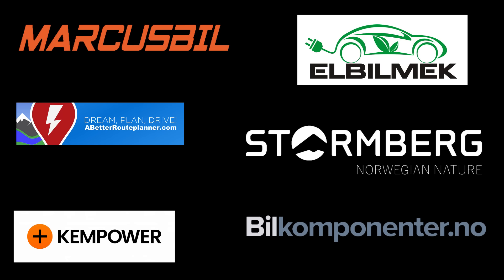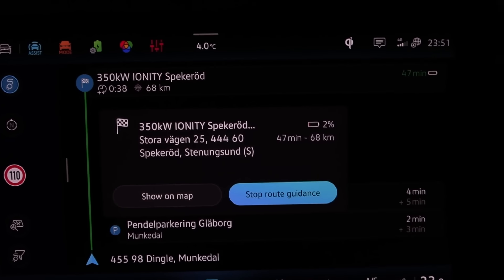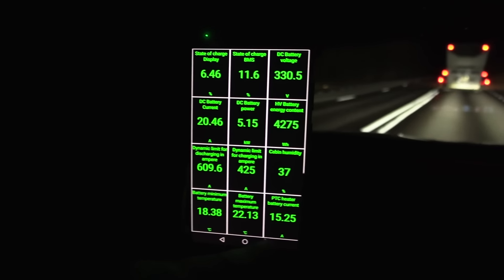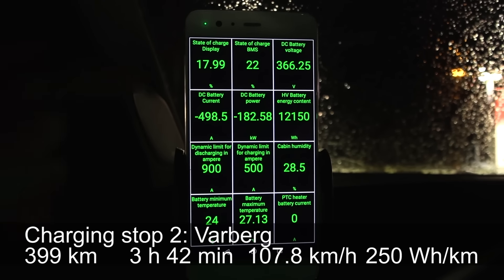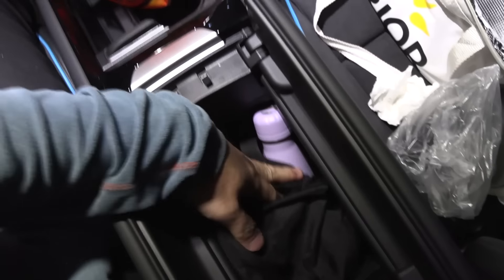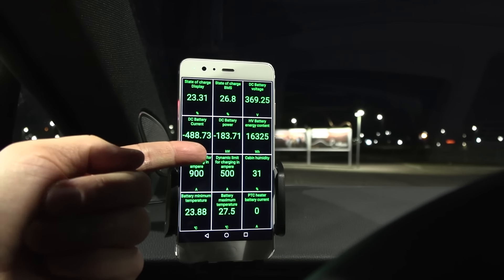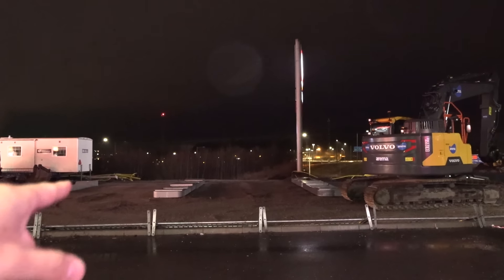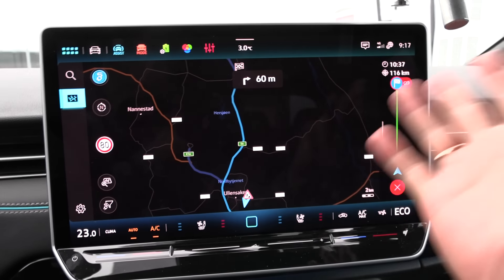VW ID7 Pro 82 kWh 1000 km challenge